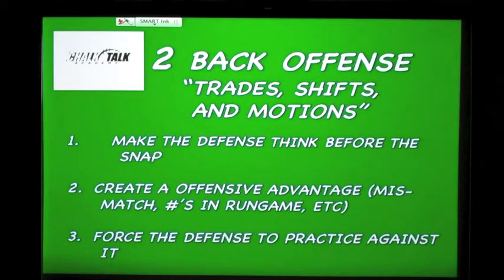Trades, Shifts, Motions-2 Back/Offense 21/12 Personnel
Football: 2 back offense, 21 and 12 personnel. Trades, shifts, and motions